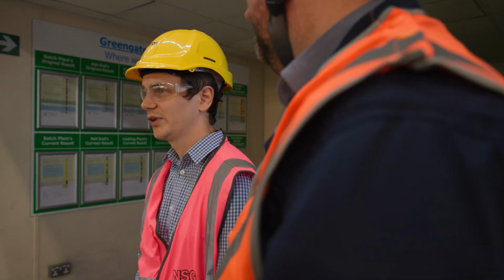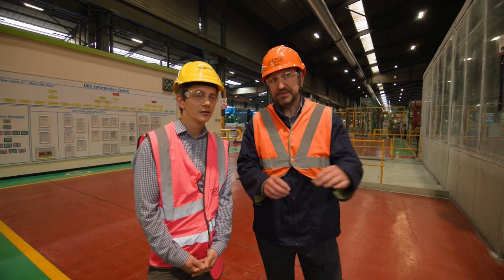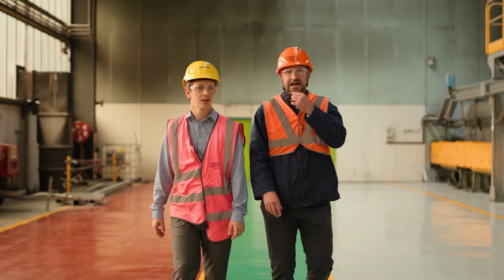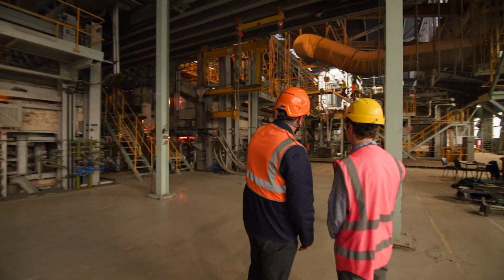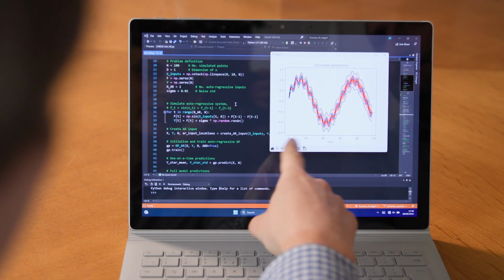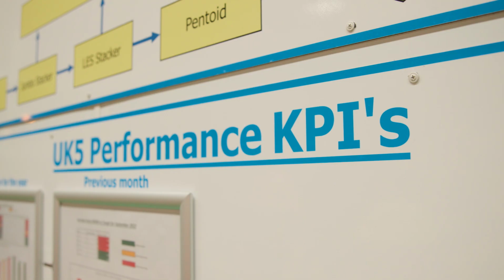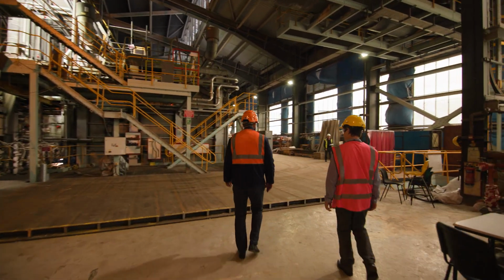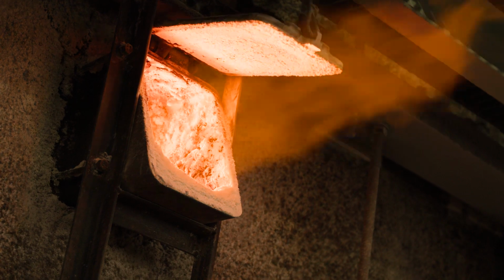Towards energy efficient glass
Towards energy efficient glass by Peter Green, University of Liverpool. This video presents the results of a small project funded by the Transforming Foundation Industries Network+.

To learn more, join us for our Christmas Conference – 5th & 6th December. If you haven’t registered yet register now and connect with other key players in the Foundation Industries.